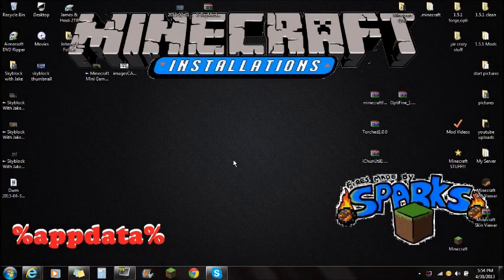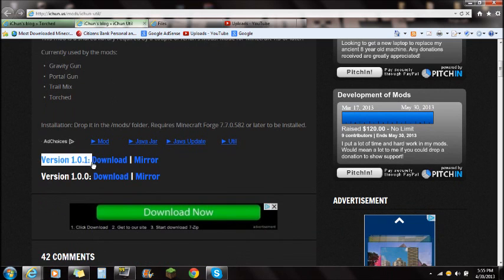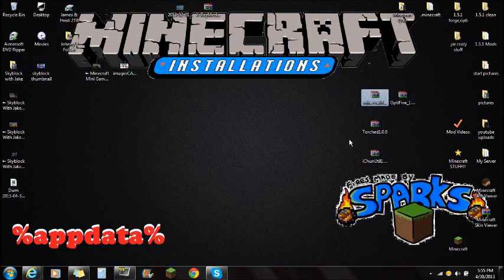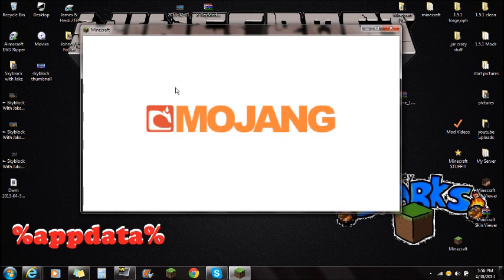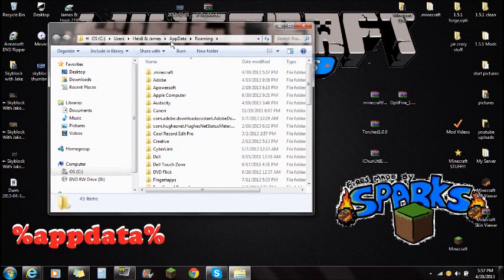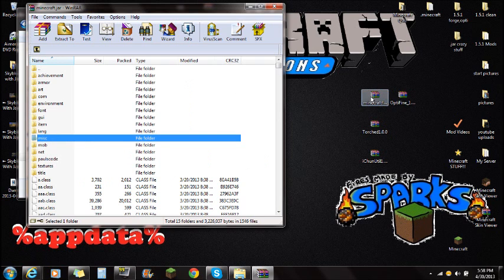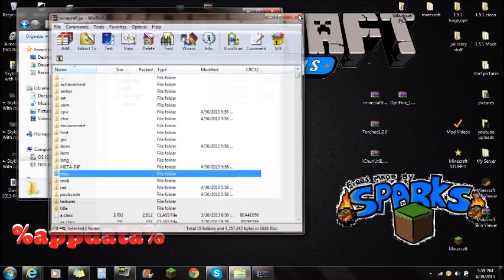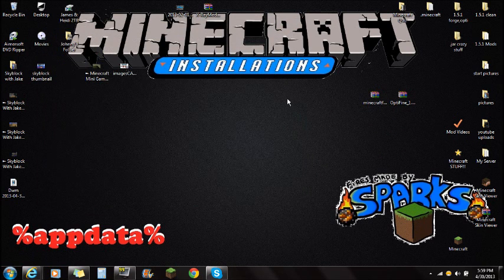(How To Install) ► iChun's TORCHED MOD ◄ (1.5.1)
Mod Review:

DOWNLOADS